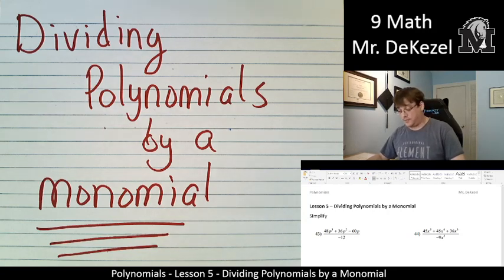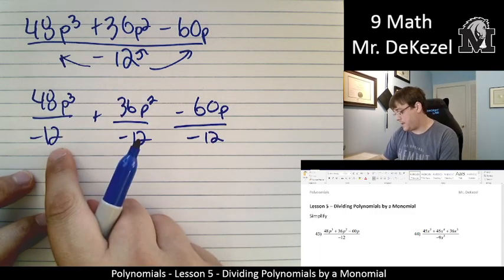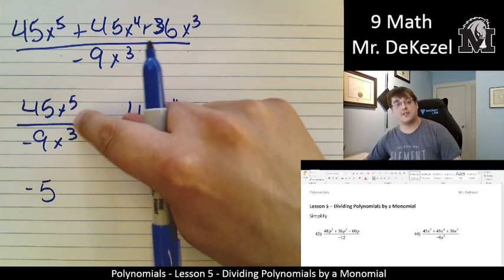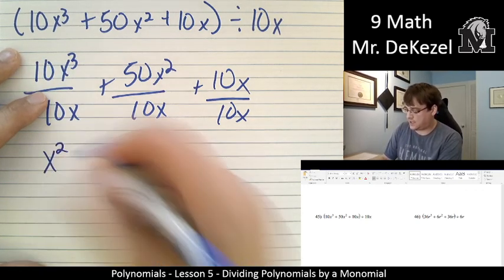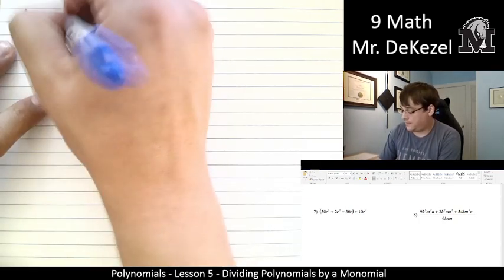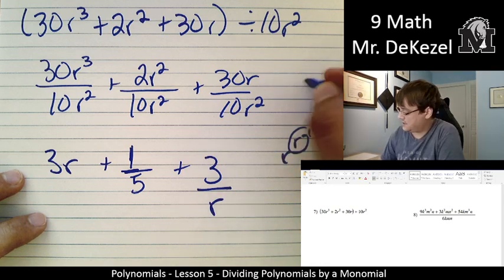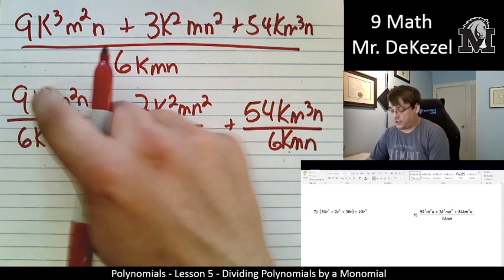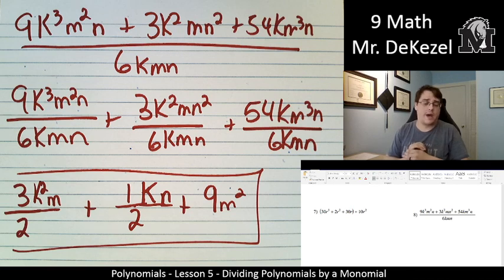Lesson 5 - Dividing Monomials by Polynomials